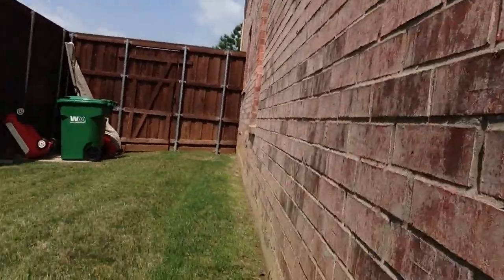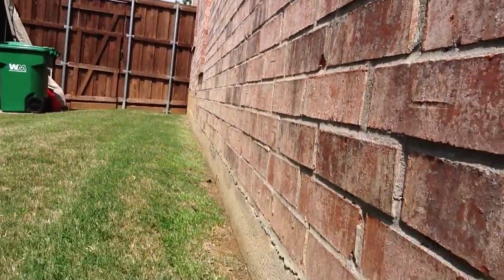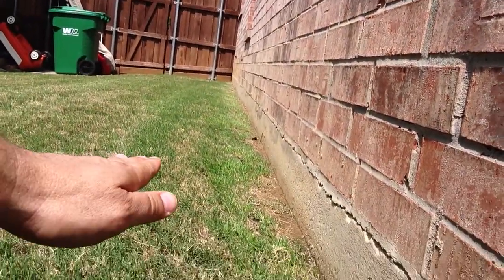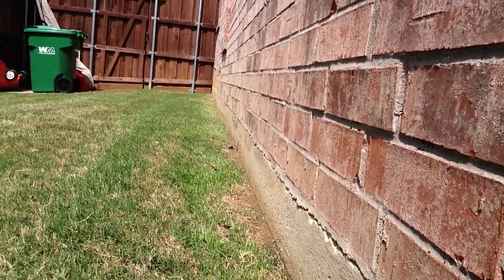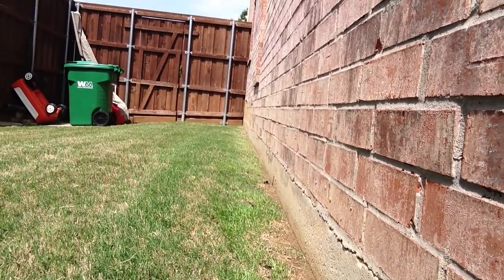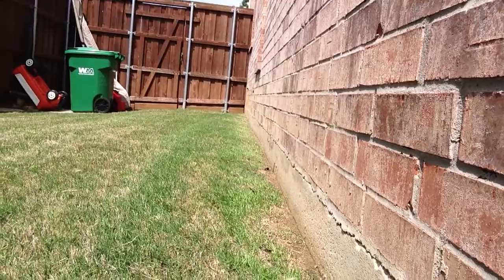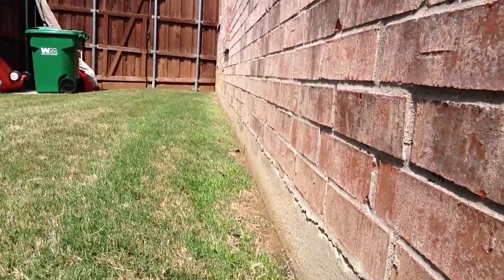Mike in Flower Mound - Lawncare property evaluation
In this video we show our customers how we can help them improve their property.